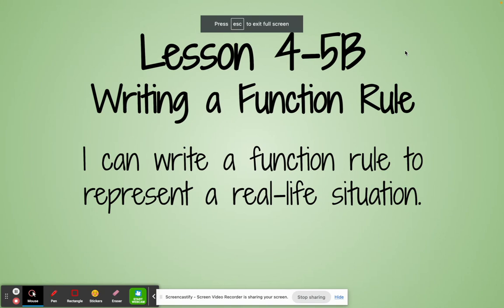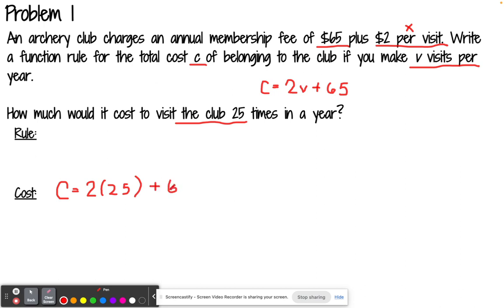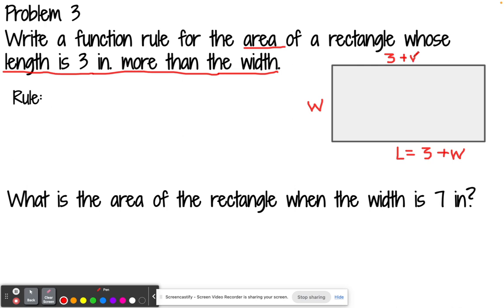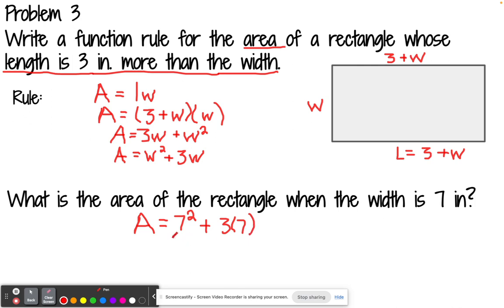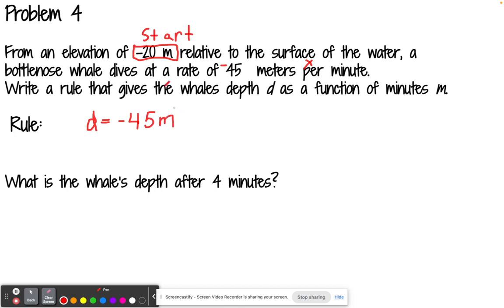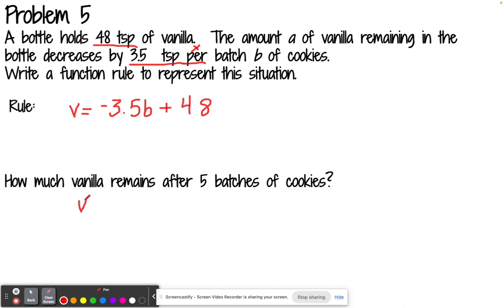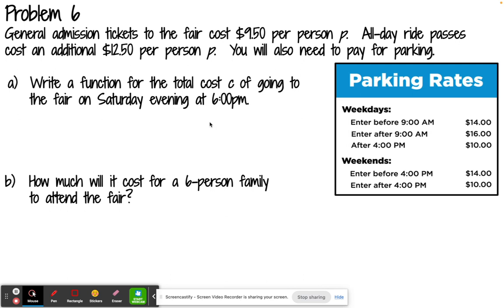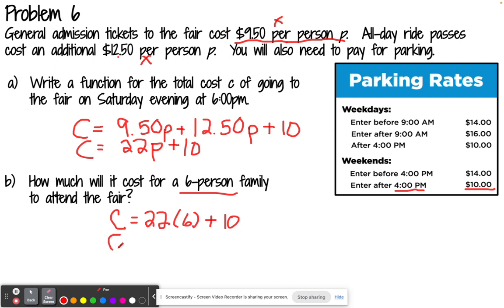4.5B Writing a Function Rule Day 2